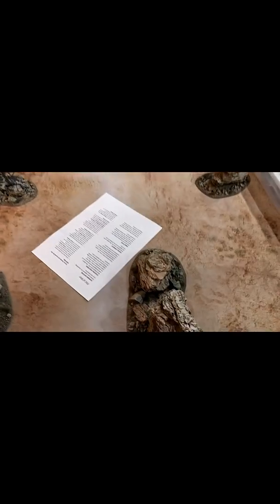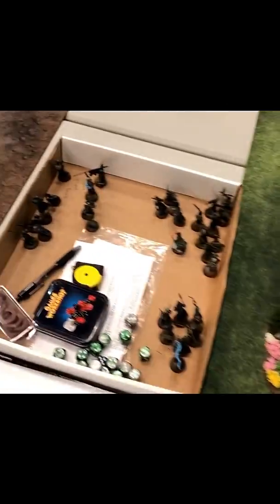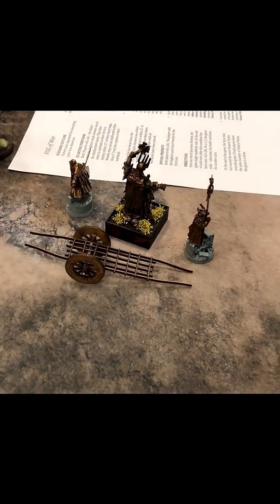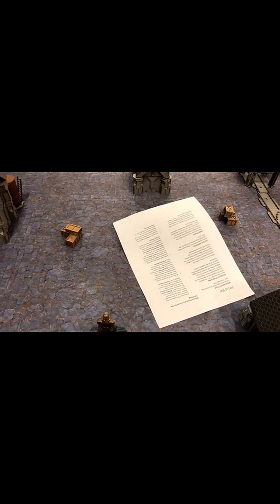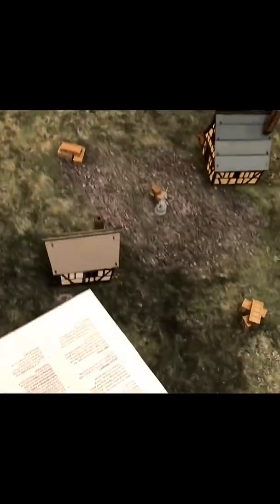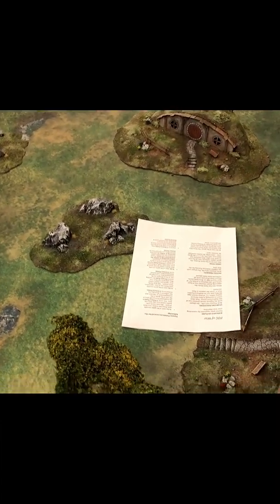Historicon Vlog1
Our journey to Historicon! This video showcases our great community.